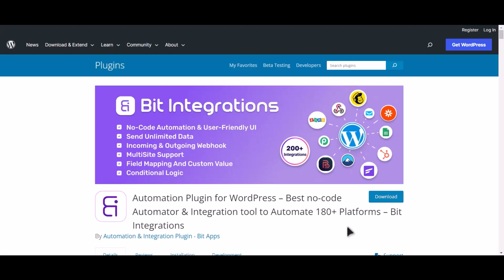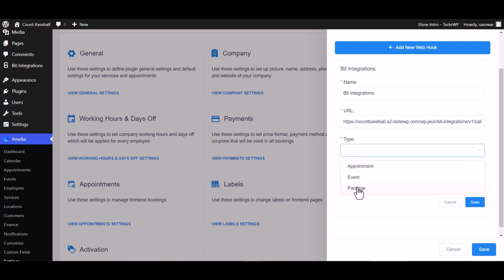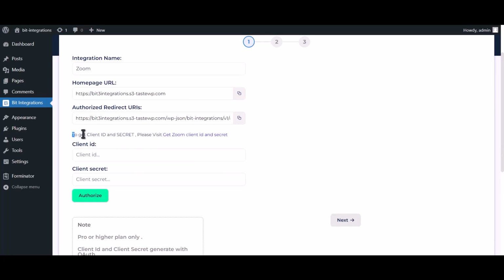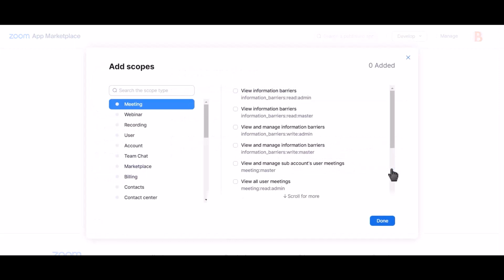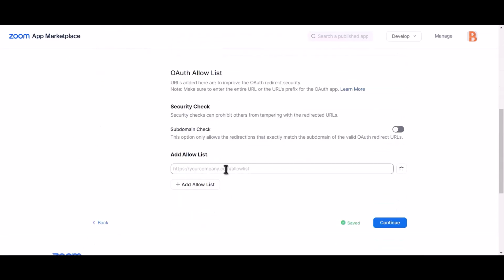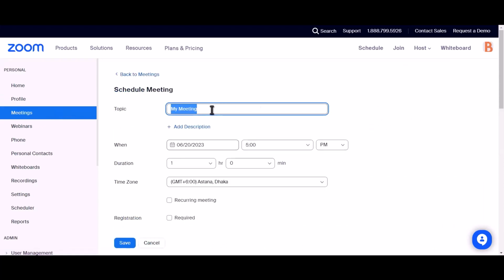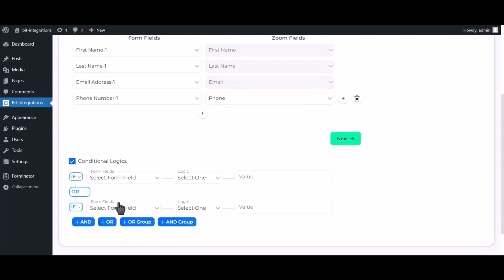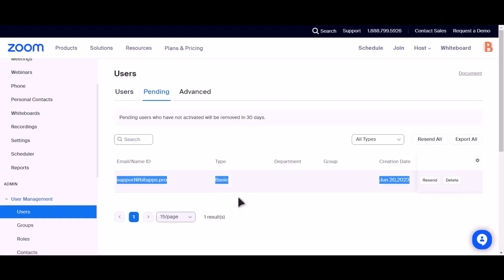Integrating Amelia with Zoho Desk | Step-by-Step Tutorial | Bit Integrations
🔌 Ready to elevate your customer service game? Dive into our latest tutorial where we demystify the integration of Amelia with Zoho Desk—an innovative online help desk software designd to create delightful customer experiences and empower your support agents. Learn the art of seamless integration with the user-friendly Bit Integrations WordPress plugin.

📋 In this comprehensive guide, we unveil the step-by-step process of merging Amelia with Zoho Desk using the intuitive Bit Integrations plugin. Witness the power of unified data exchange as we walk you through how this integration can optimize your customer support workflows, supercharge agent productivity, and cultivate robust customer-business relationships.

Key Highlights:
✅ Discover the magic of integration as we seamlessly connect Amelia and Zoho Desk through the Bit Integrations WordPress plugin.
✅ Explore the seamless flow of data between Amelia and Zoho Desk, revolutionizing your customer support operations for peak efficiency.

Whether you're a business owner, customer support enthusiast, or tech aficionado, integrating Amelia with Zoho Desk using Bit Integrations can redefine the way you handle customer interactions.